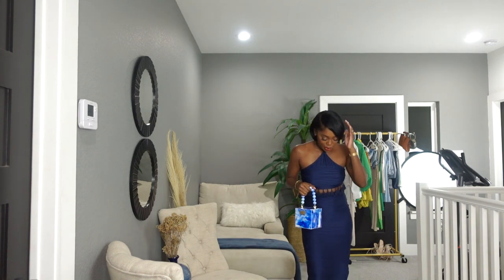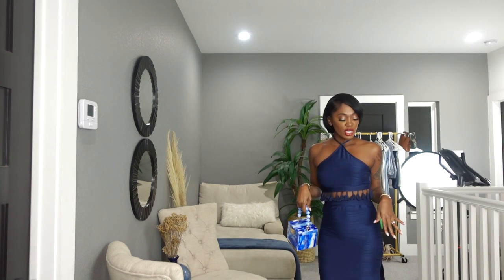SHEIN SUMMER TRY ON HAUL 2022 CLASSY AND BOUGIE EDITION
Links :

Solid Tank Top & Track Shorts Set

Drop Shoulder Fold Pleated Curved Hem Blouse

Off The Shoulder Polka Dot Print Ruched Bust Crop Top & Ruffle Hem Skirt

Ruched Bust Cami Top & Belted Skirt Set

Solid Button Front Drop Shoulder Blouse & Shorts

Tie Backless Elastic Waist Solid Romper

Lapel Neck Double Breasted Belted Romper

SHEIN SXY Letter Graphic Drop Shoulder Tee With Biker Shorts

SHEIN Halter Neck Tie Back Fringe Hem Crop Top & Split Thigh Skirt Set

Faux Pearl Decor Sliders